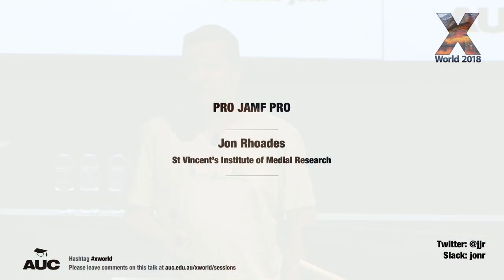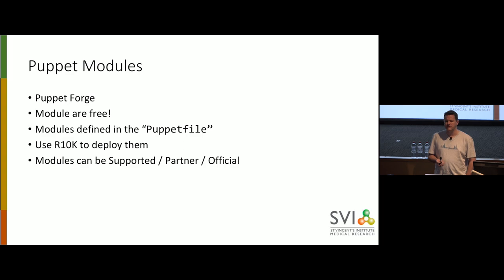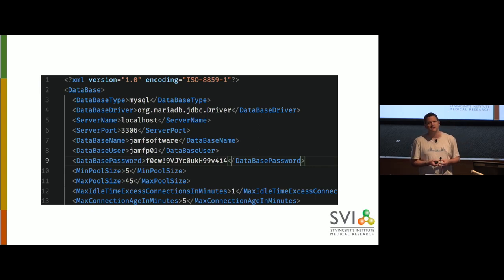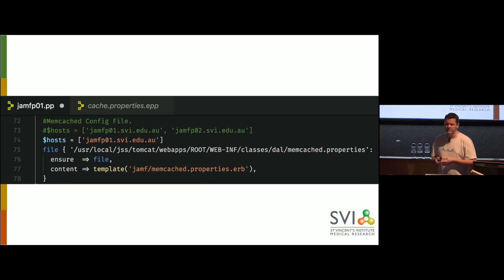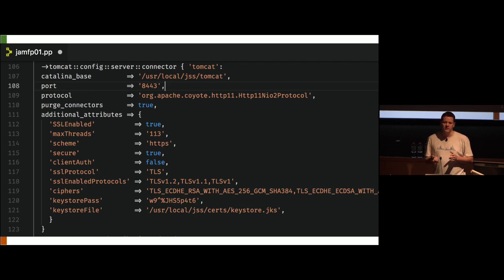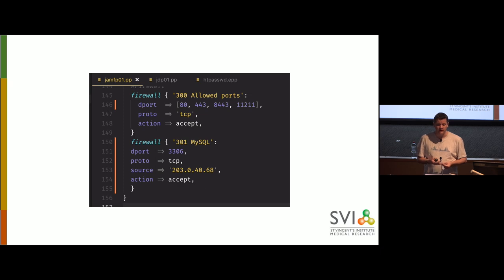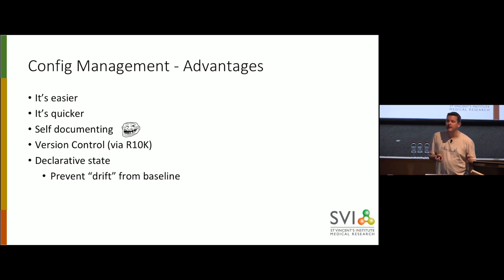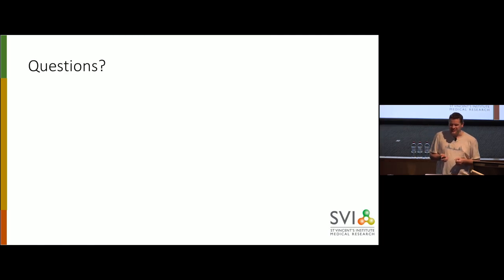Pro Jamf Pro (X World 2018)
Presenter: Jon Rhoades

SVI switched from using the “munki stack” to Jamf 18 months ago. The munki stack is a collection of open source tools with munki at the centre that provide a comprehensive Mac management ecosystem. When we moved to Jamf, we found that Jamf Pro provides for most but not all of our needs. This talk aims to cover the additional applications we’ve needed to manage our Macs and iOS devices and the tools required to setup and manage our Mac and iOS environment. We will be looking at how we setup, manage and monitor the Jamf Pro Server. How we can interface Jamf Pro with other business applications we run. We will also look at tools we can use to interface with Jamf Pro to help us add & manage applications and users.